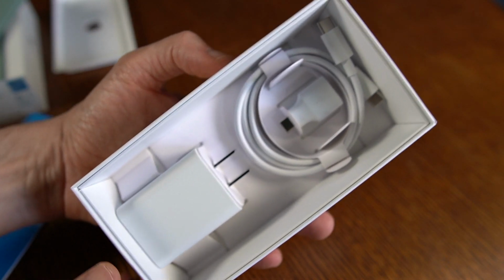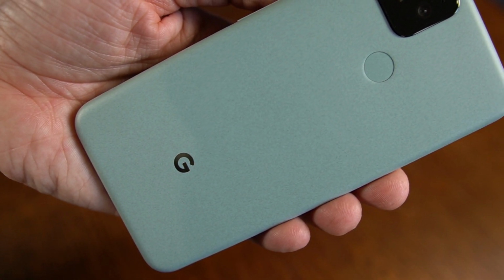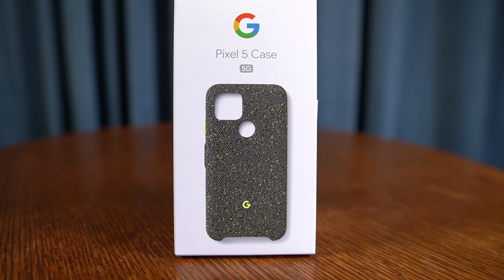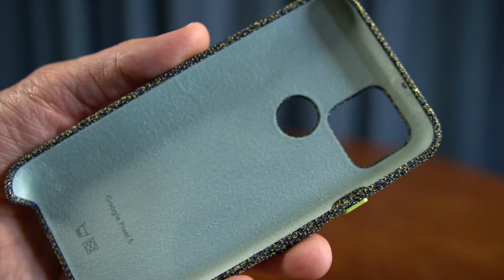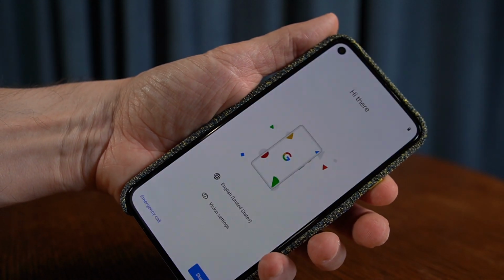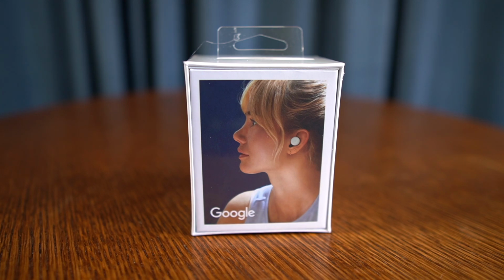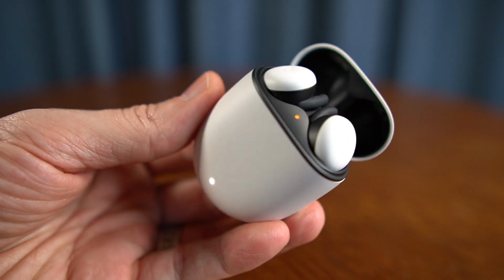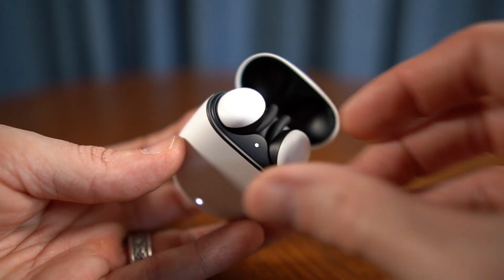Unboxing the Pixel 5, Pixel 5 Case & Pixel Buds!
Unboxing the Pixel 5, Pixel 5 Case and Pixel Buds!